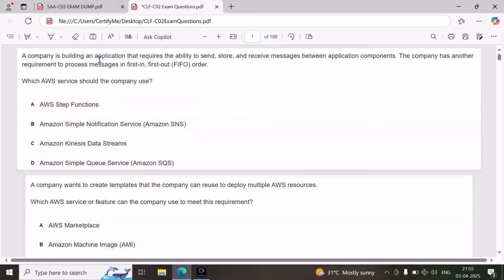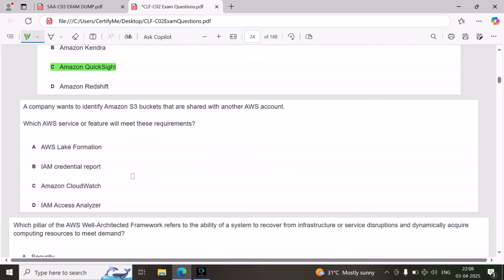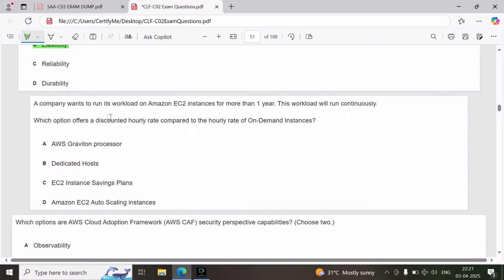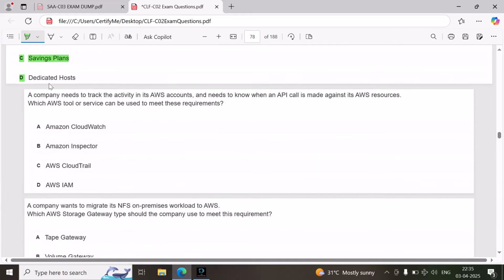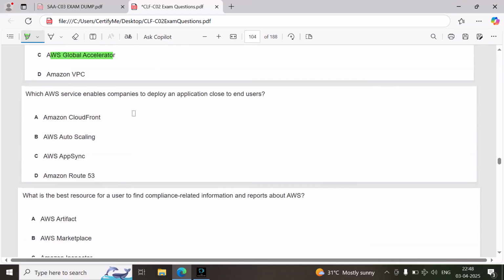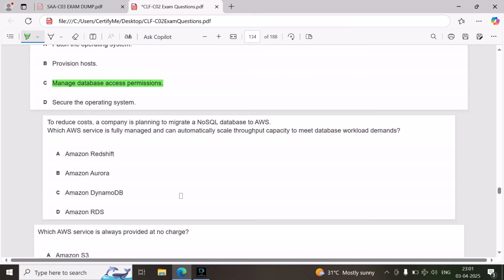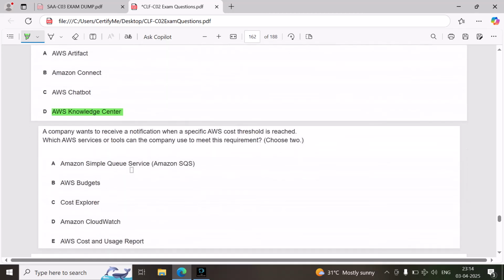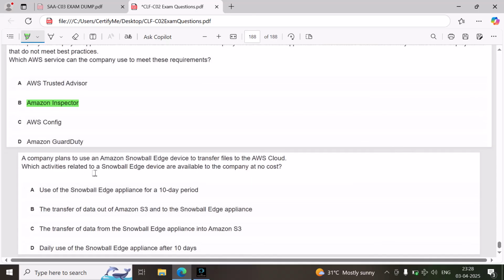AWS Certified Cloud Practitioner Exam Questions 2025 | CLF-C02 | Aws clf Real Exam Questions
This video contains 188 AWS Certified Cloud Practitioner Previous & Practice Questions
Correct me if I'm wrong, I tried my best to provide  best & Quality content.

2. Comment "AWS CLF"

To get paid version:

Hi everyone! Many of you have been asking me for the AWS Cloud Practitioner question dump. However, I’ve noticed that while requests keep coming, support for my channel has been limited. So I’m planning to offer a paid version — a full set of 717 questions with detailed explanations.